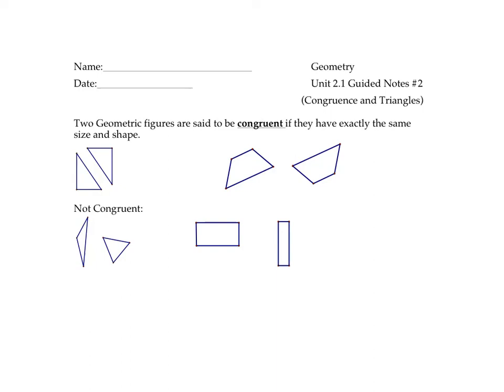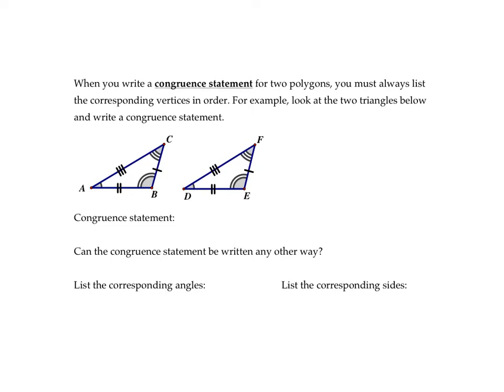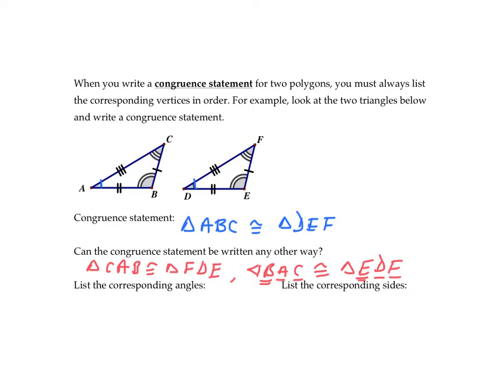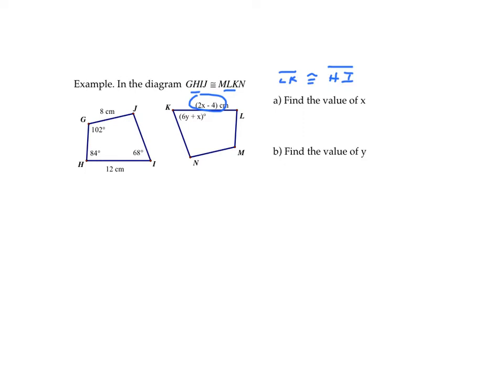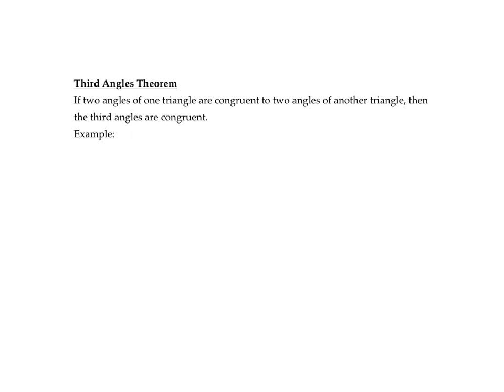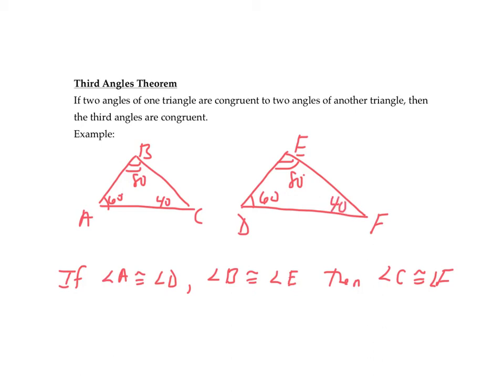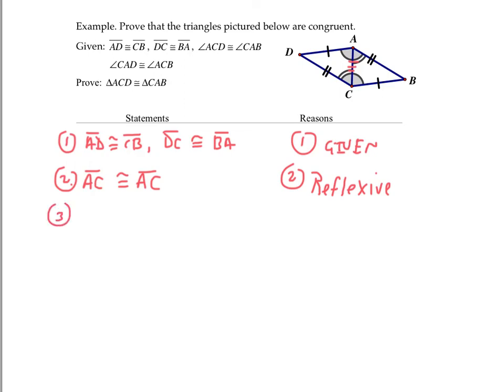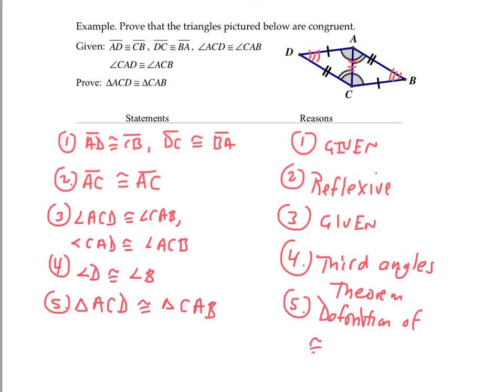Cc geometry unit 2 1 notes #2